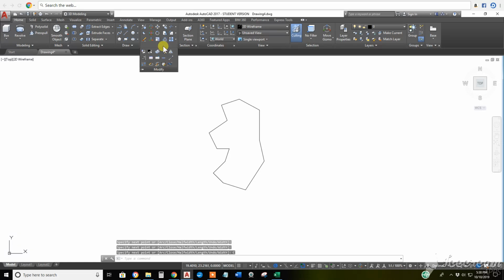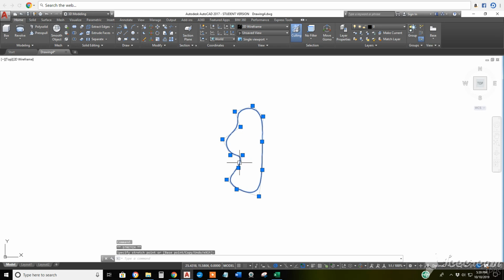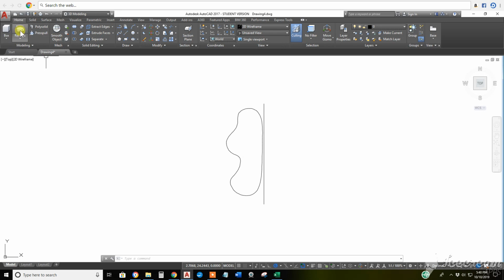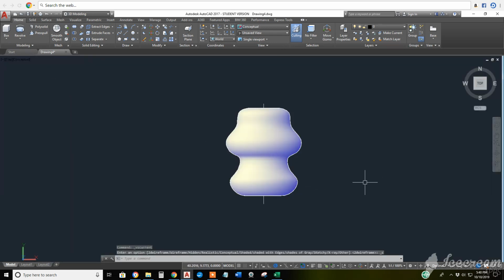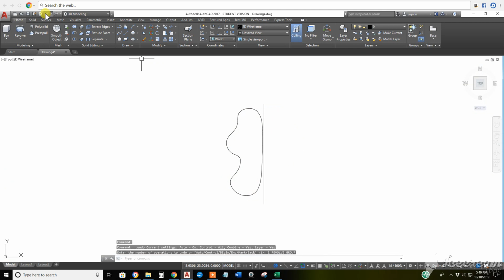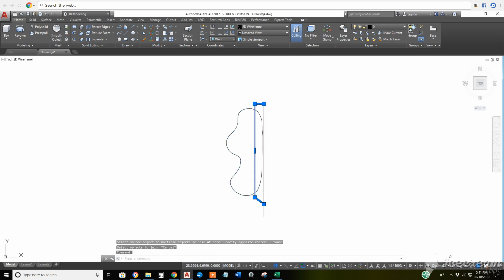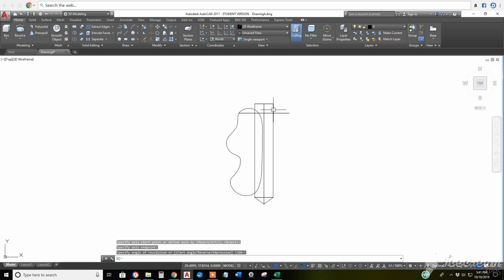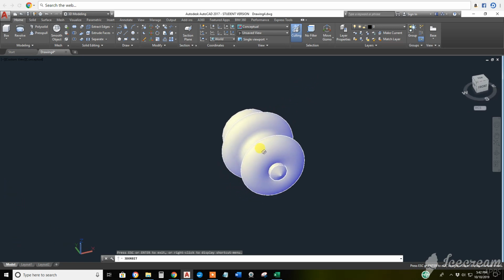BurgenerRevolve3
Revolve 3 AutoCAD 2017 third use of the Revolve command.